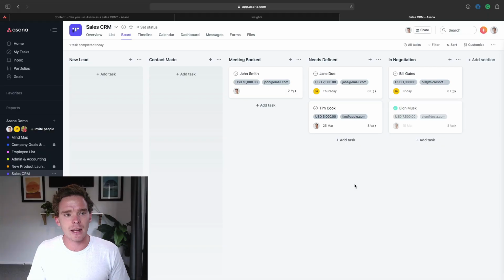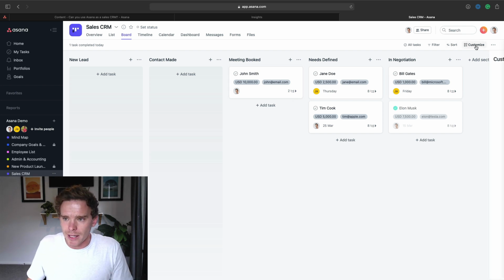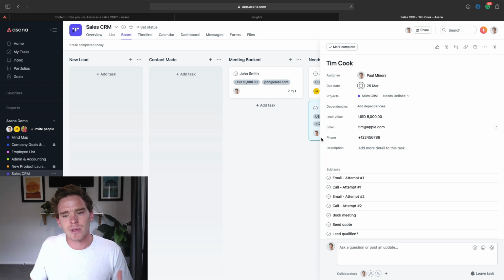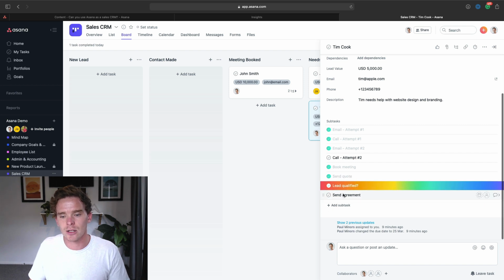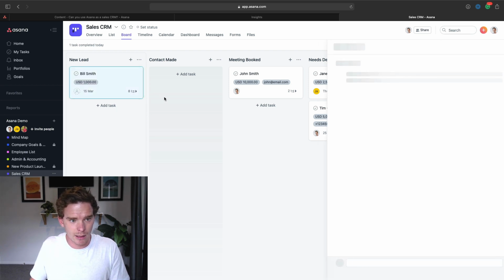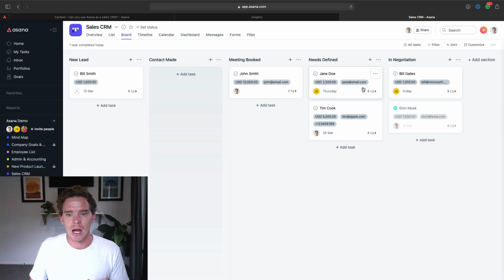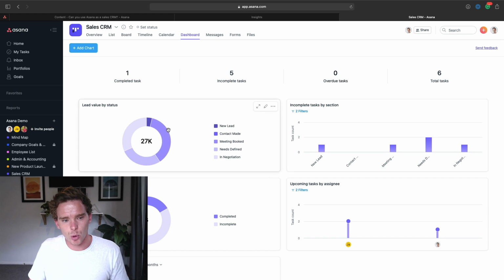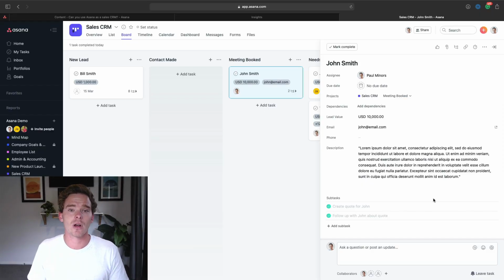Can you use Asana as a sales CRM? (UPDATED VIDEO AVAILABLE)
Can you use Asana as a sales CRM? This is a question I get from a lot of my clients. The answer is... well, it depends...

Asana is appropriate for a simple sales process where your needs are basic. You can customise your project with the board layout and use sections for the stages of your sales process. If you're on the Business plan, you could even link your Sales CRM project to sales goals that you've created.

However, you may find Asana a bit limited if you need more advanced reporting, revenue forecasting, email capabilities or integration with an email marketing platform. I'm a big fan of using the right tool for the job and prefer to use a sales CRM like Pipedrive which is purpose built for managing deals through a sales process.

Want to chat first? Book a 30-minute introductory call to learn more about our consulting service »